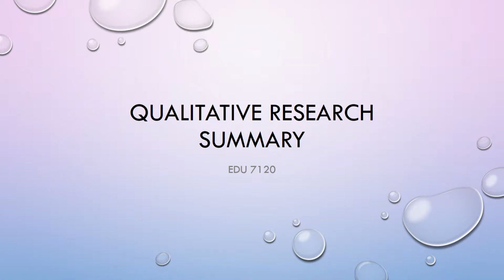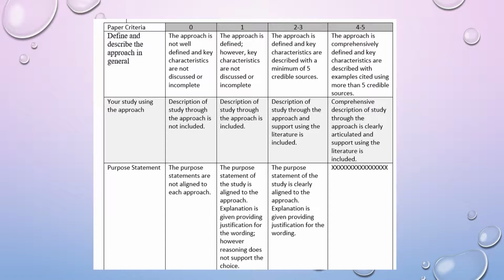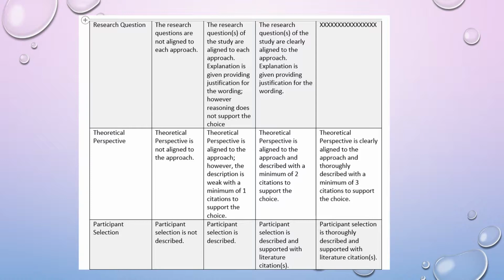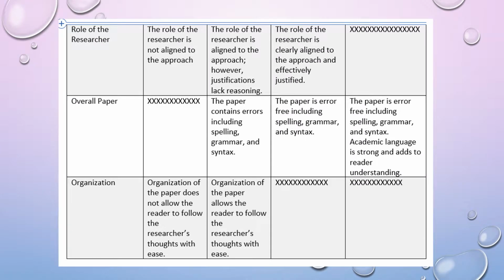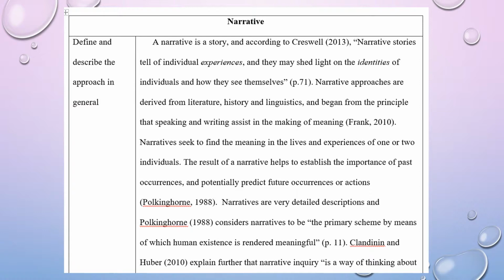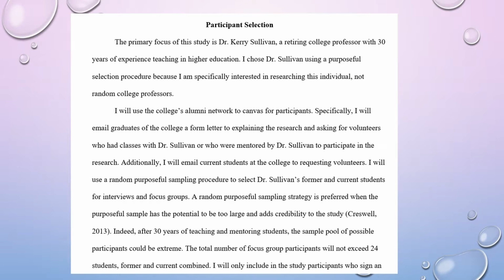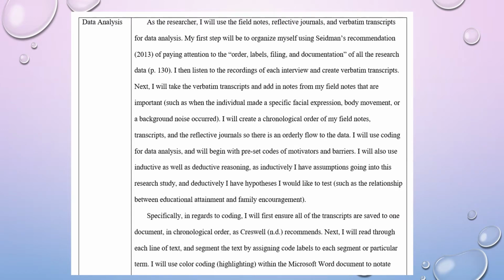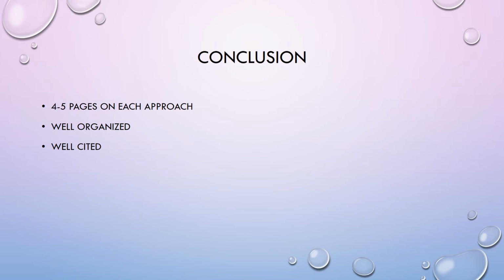Qualitative Research Summary